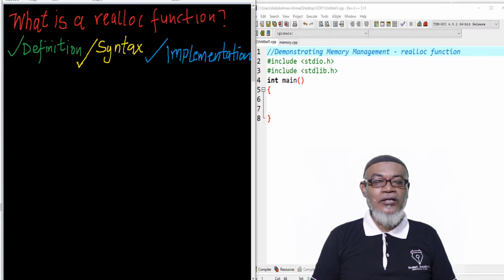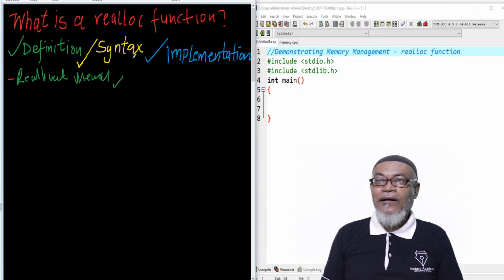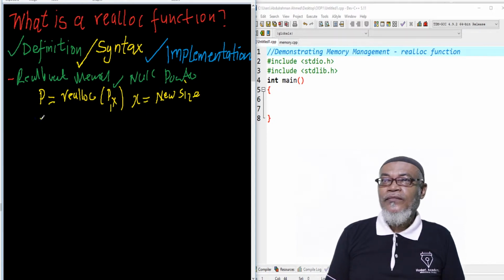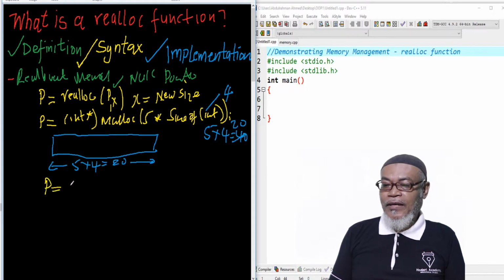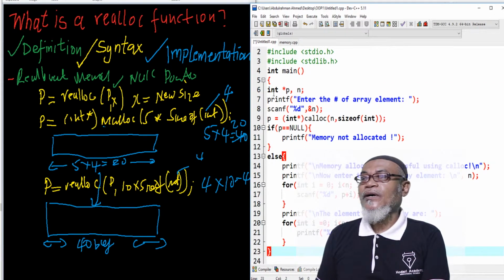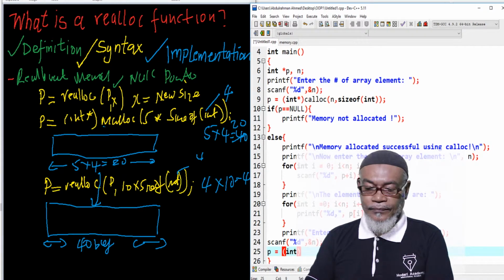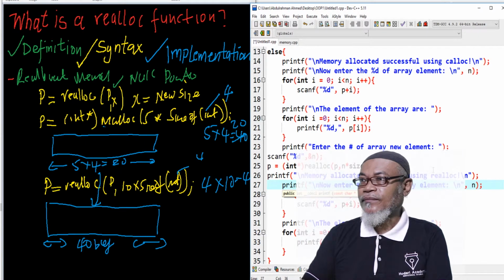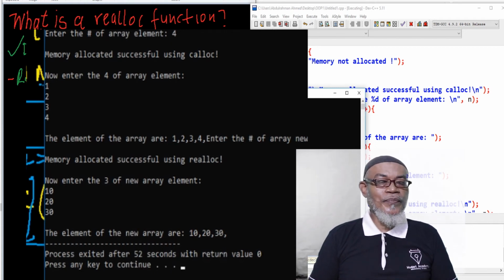C Programming for Advanced - 20. Memory Management - Realloc( )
C Programming for advanced memory management - realloc( ) discusses the definition, syntax and implementation